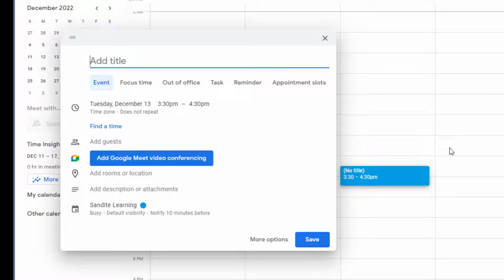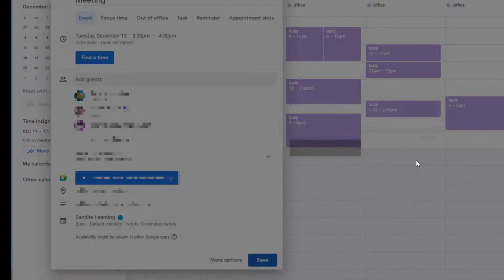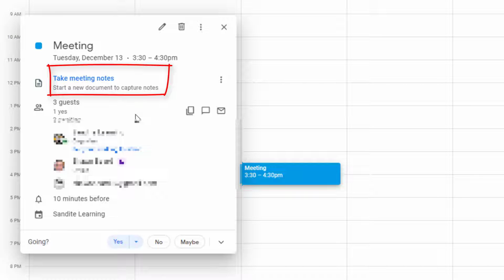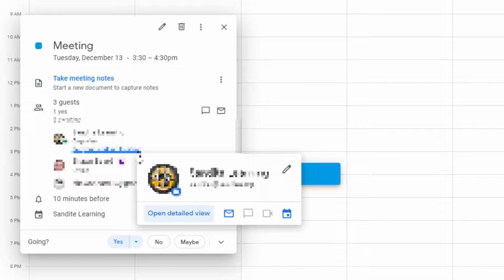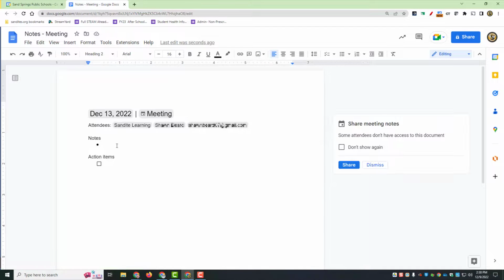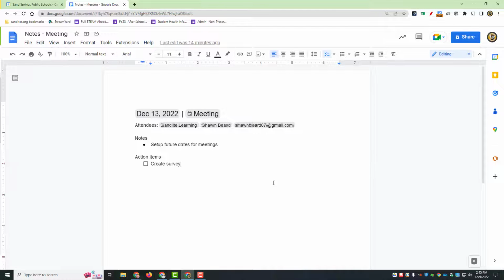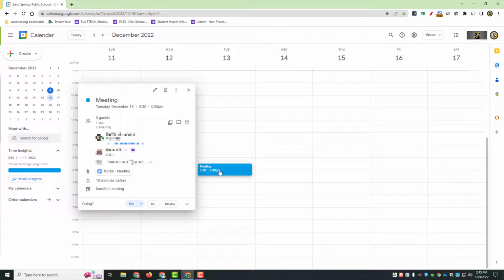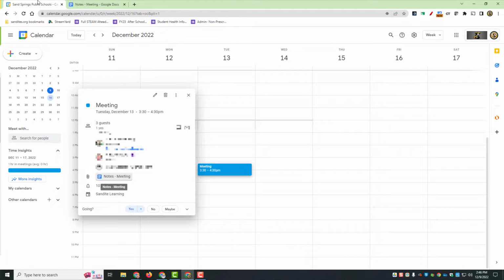Never Lose Meeting Notes Again!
This tutorial discusses Meeting Notes as part of Google Calendar.  Never lose notes from a meeting again with this easy to use feature.